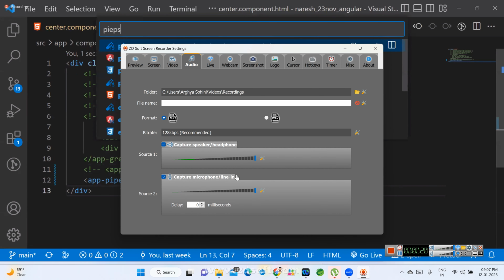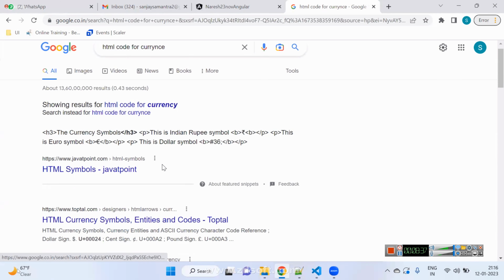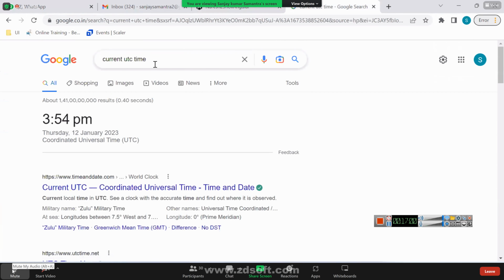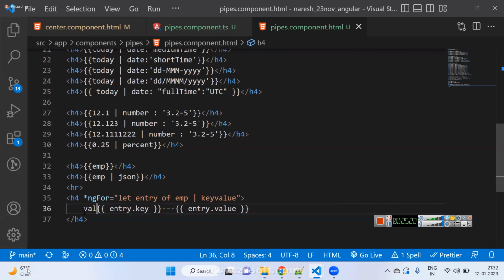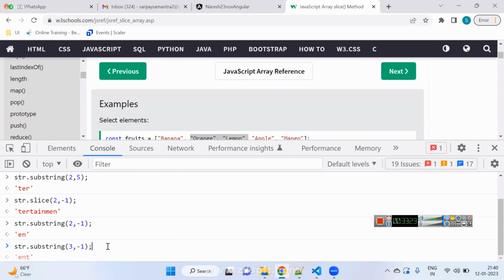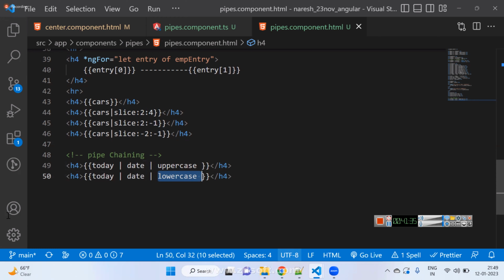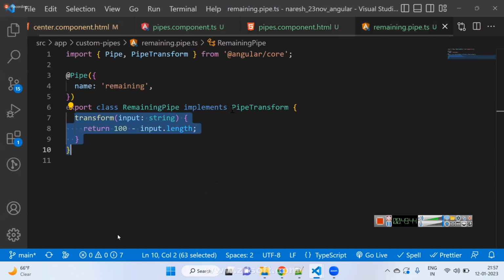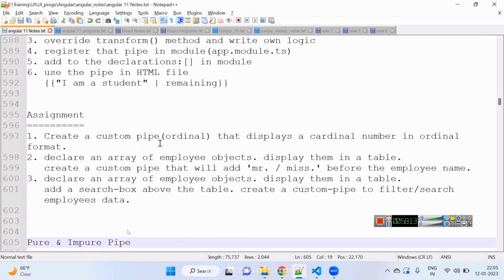Angular 12thJan pipe class video